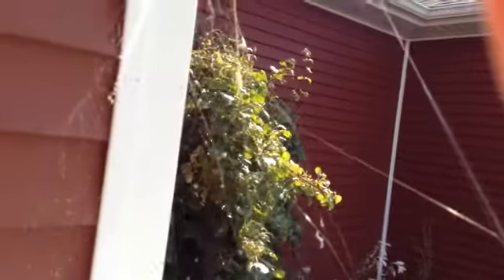(Yellow and black) Garden spider